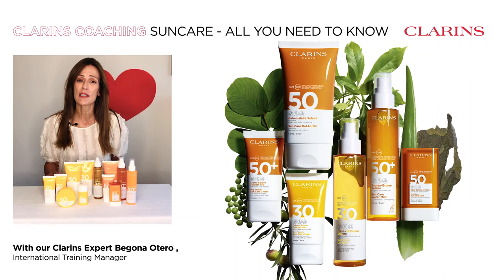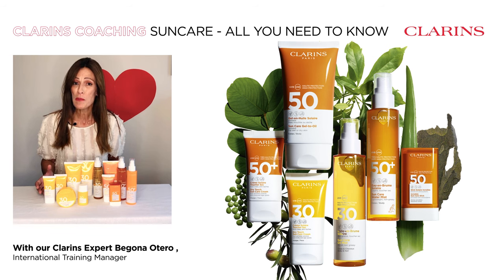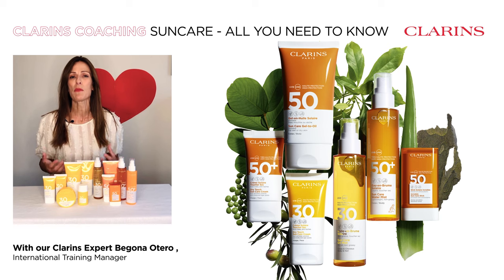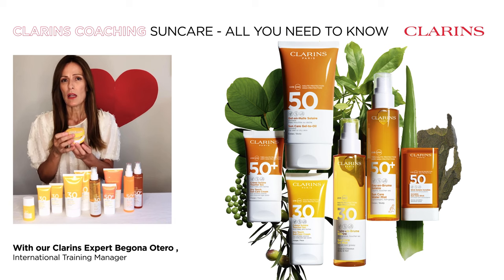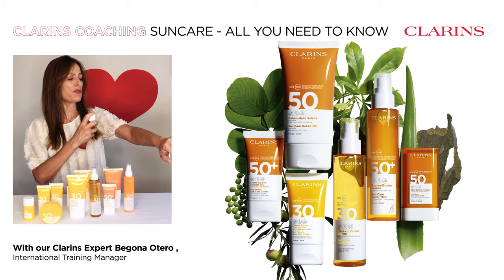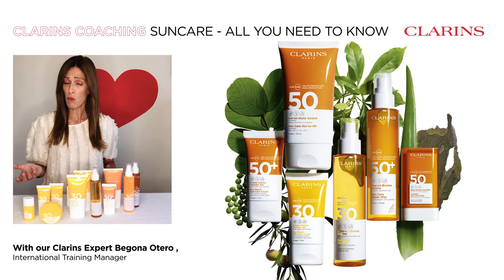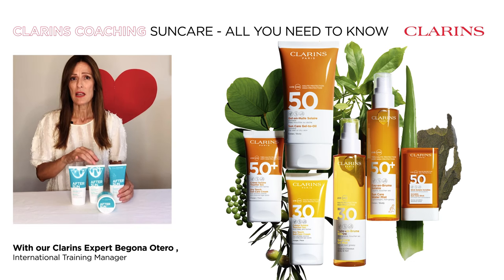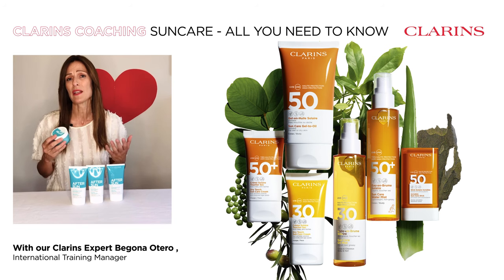Sun care questions | Clarins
We answer your sun-care questions

You asked, we answered! Clarins expert Begona has solutions to all your suncare related questions, from textures, to protection, to after-sun care. Enjoy ☀️